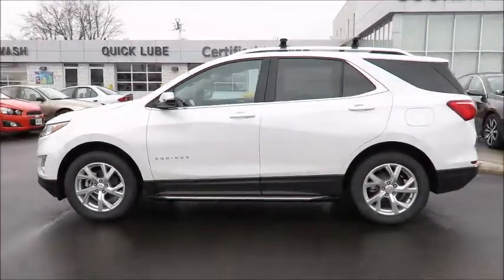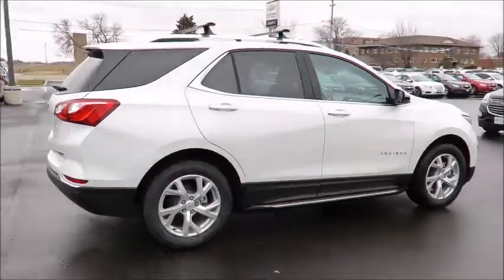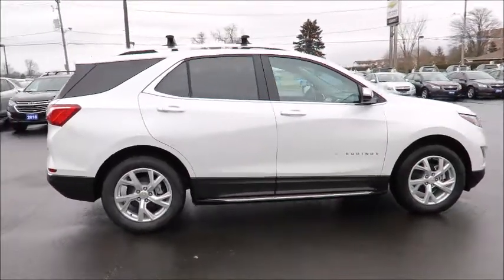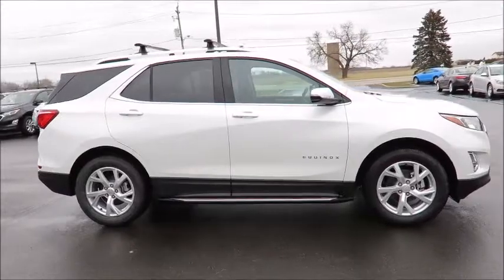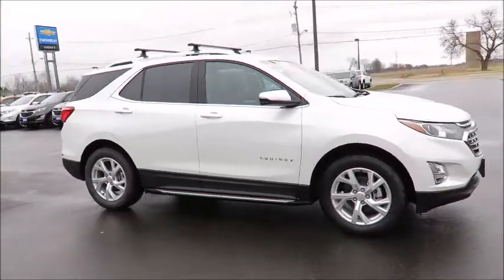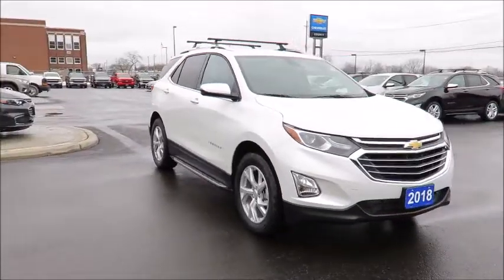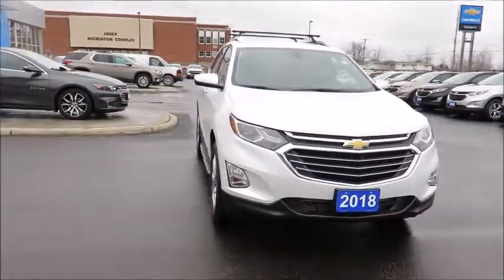2018 Equinox Premier AWD Iridescent Pearl Tricoat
2018 Equinox Premier AWD at County Chevrolet Essex

Jeff Smith's County Chevrolet, your premier Chevrolet Dealership serving Windsor, Essex, Harrow, Tecumseh, Lasalle, Lakeshore, Leamington and Kingsville Ontario.  Come experience friendly sales and service excellence from County Chevrolet in Essex.  Stock 51151